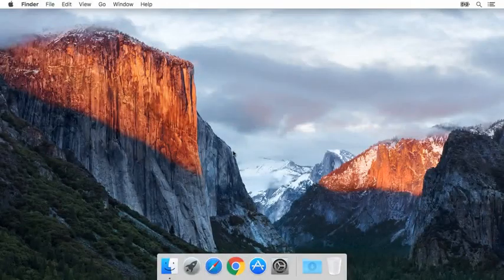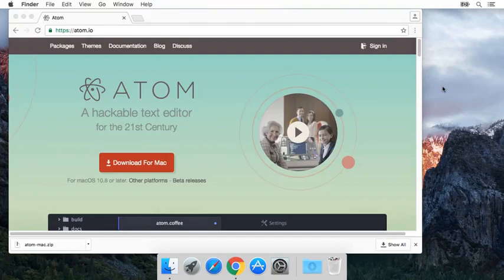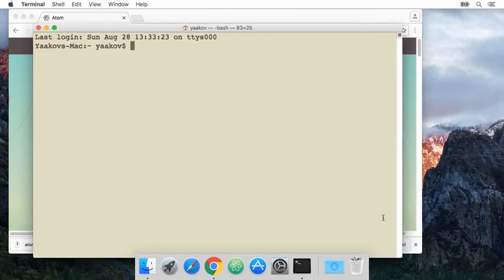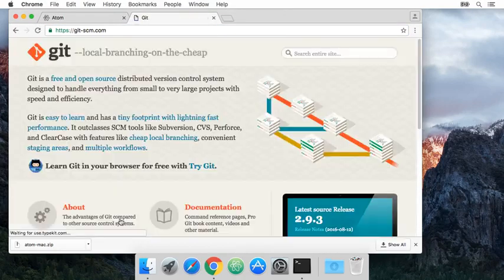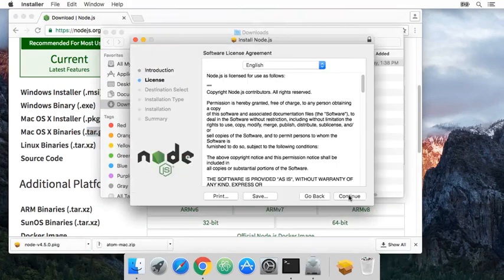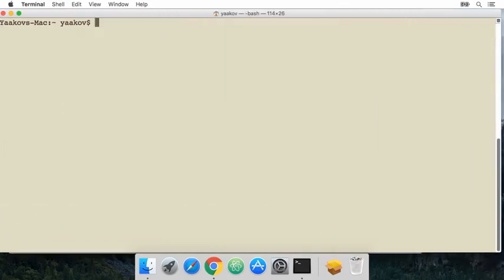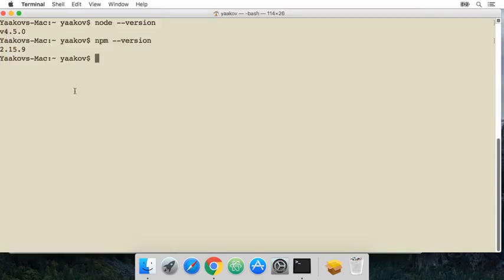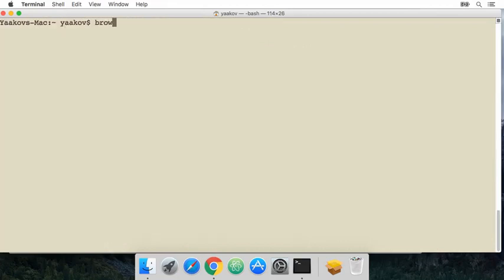1.4# Development Environment Setup for Mac, Part 1 (Johns Hopkins University)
1.4# Development Environment Setup for Mac, Part 1 (Johns Hopkins University)